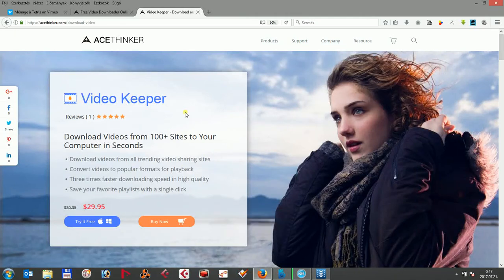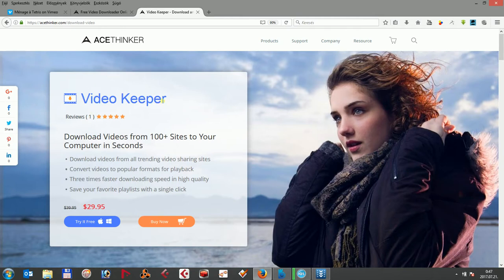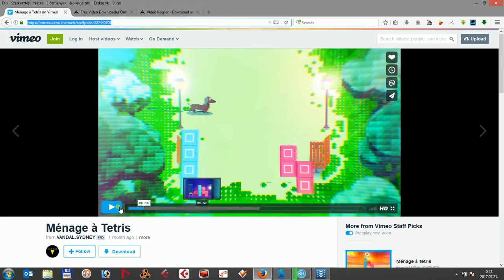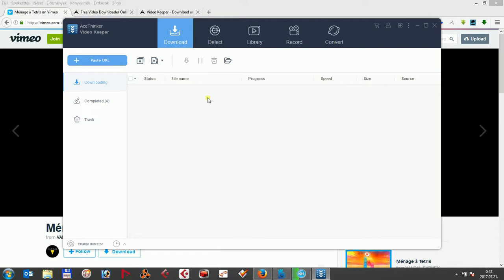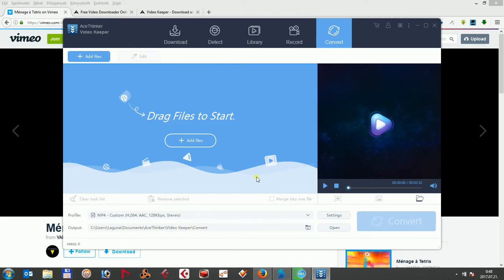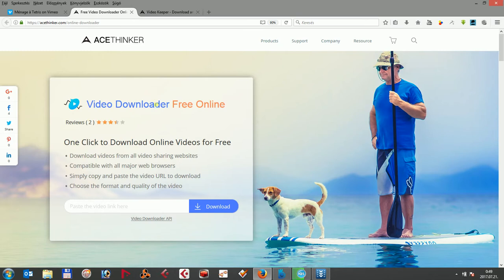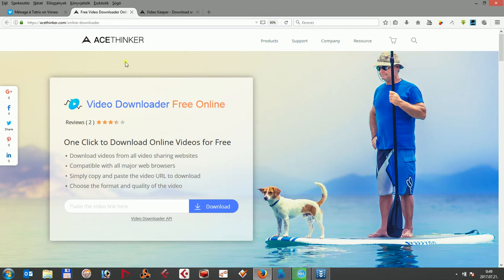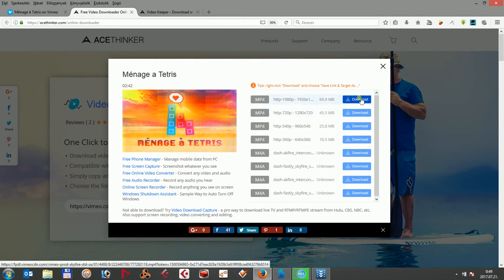Alternative to Orbit Downloader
Orbit downloader used to be a handy video downloader supports many sites, but it's outdated now, find better alternatives